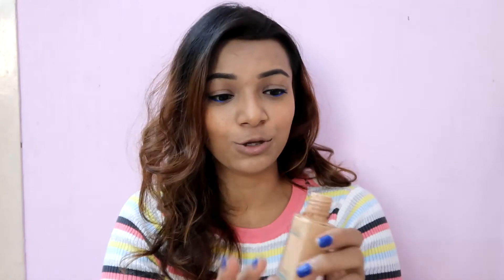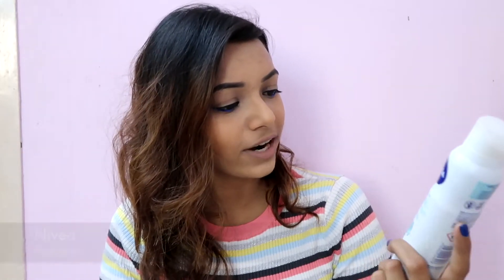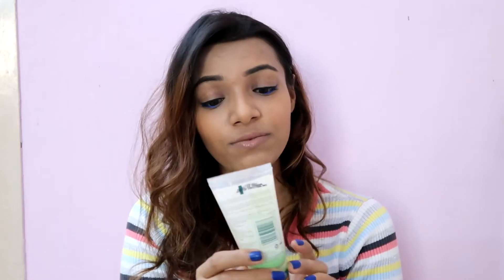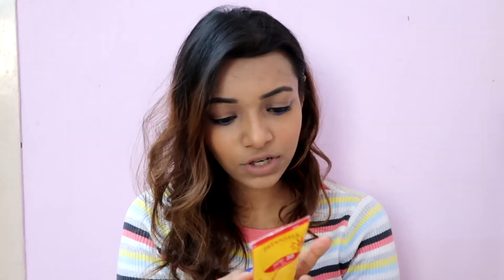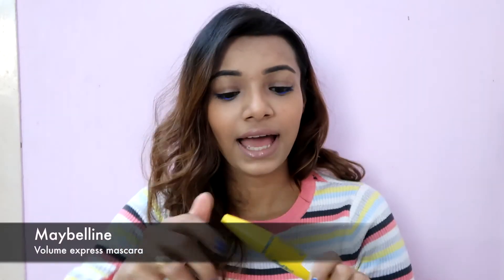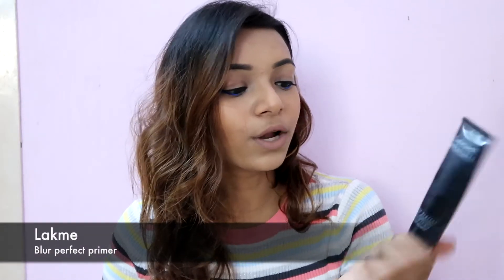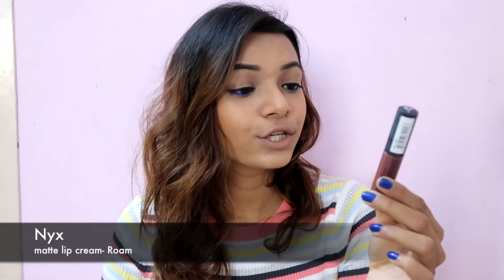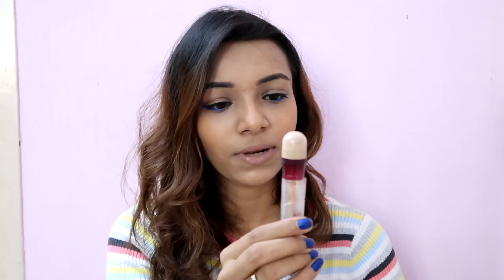My Product Empties 2018 + Mini Reviews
Hello!!

Sharing with you guys my yearly empties and whether they are worth a repurchase